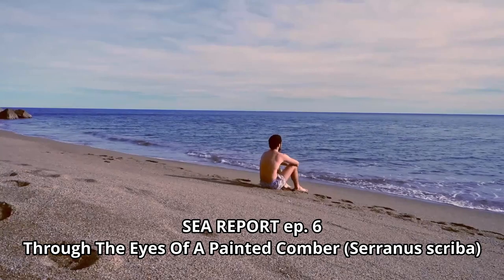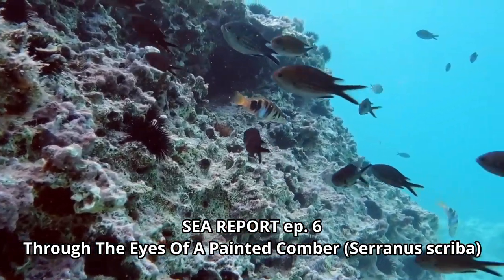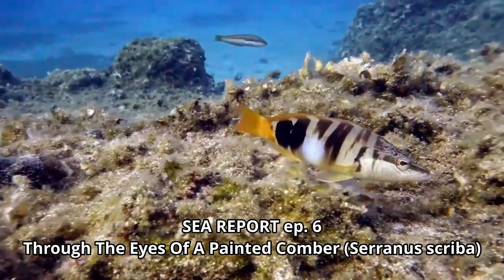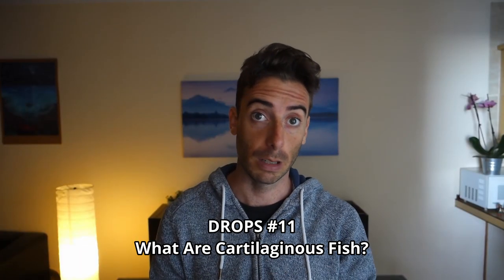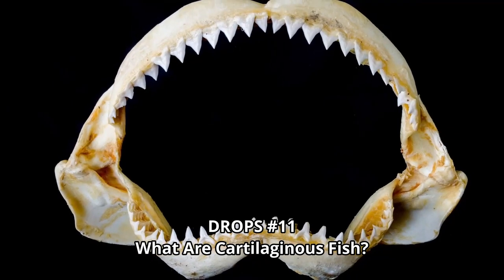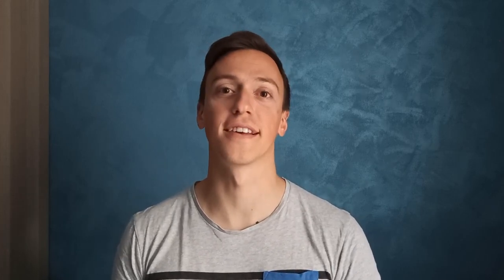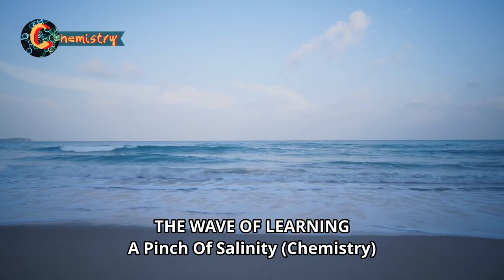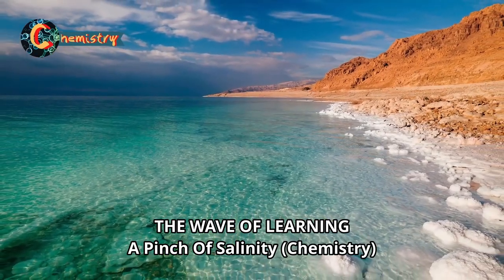APRIL 2022 Recap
🌊A quick recap of the videos published this month.

🌟You can help us to acquire better gear and improve our video quality making us a donation on Tipeee

In this YouTube channel you will learn tons of information concerning marine fauna and ecosystems, and funny anecdotes.